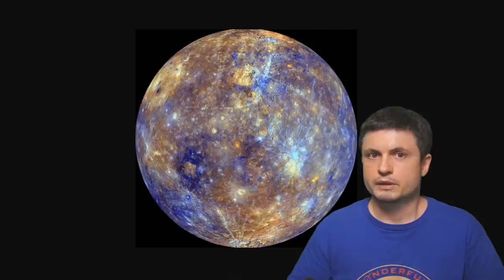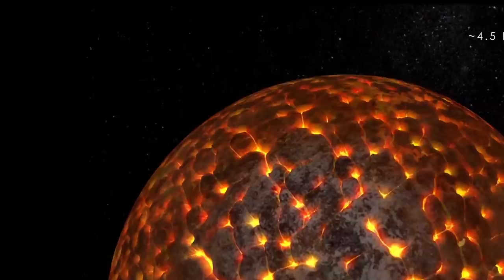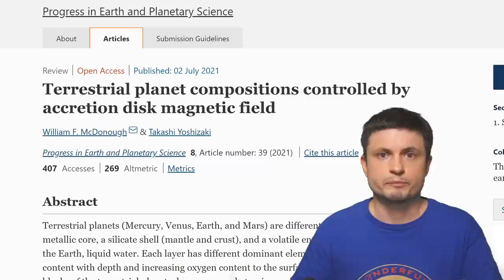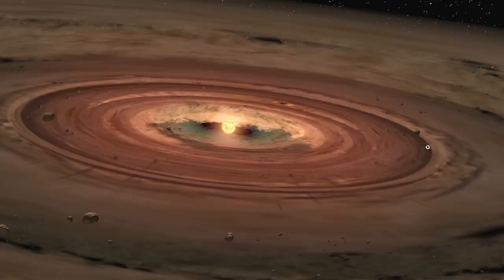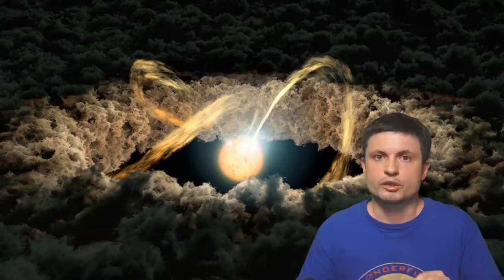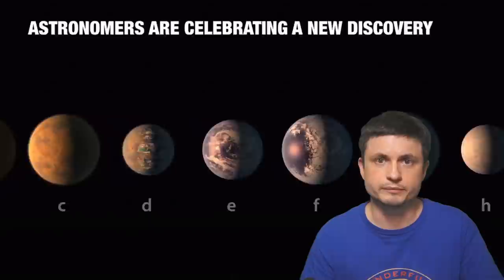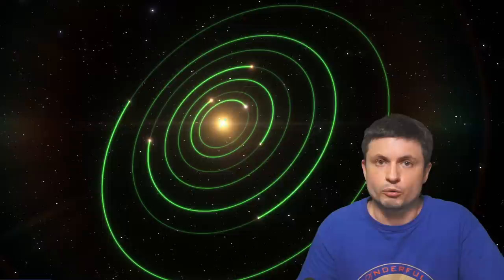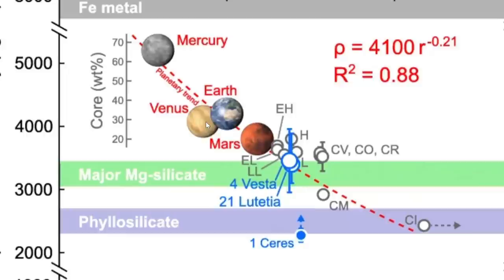Turns Out, Mercury's Large Iron Core Has Unusual Origins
Hello and welcome! My name is Anton and in this video, we will talk about new intriguing discoveries about Mercury and its core

Tybie Fitzhugh
Viktor Óriás
Les Heifner
theGrga
Steven Cincotta
Mitchell McCowan
Partially Engineered Humanoid
Alexander Falk
Drew Hart
Arie Verhoeff
Aaron Smyth
Mike Davis
Greg Testroet
John Taylor
EXcitedJoyousWorldly !
Christopher Ellard
Gregory Shore
maggie obrien
Matt Showalter
Tamara Franz
R Schaefer
diffuselogic
Grundle Muffins